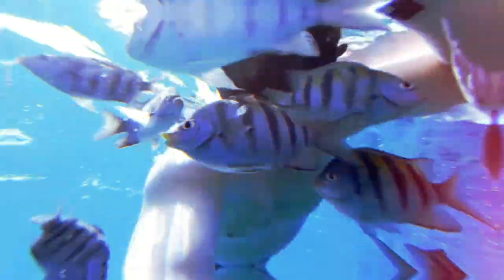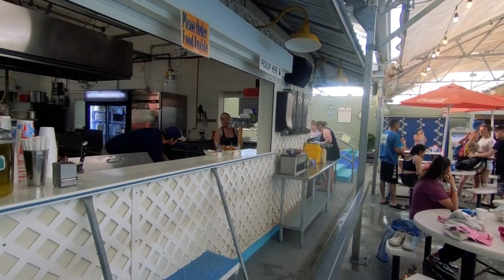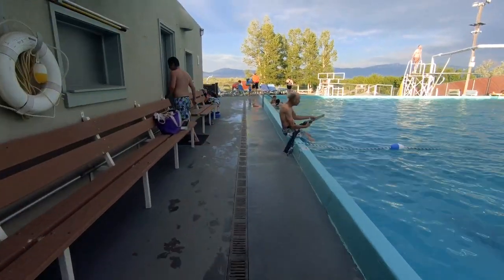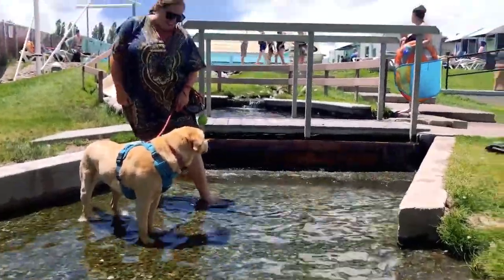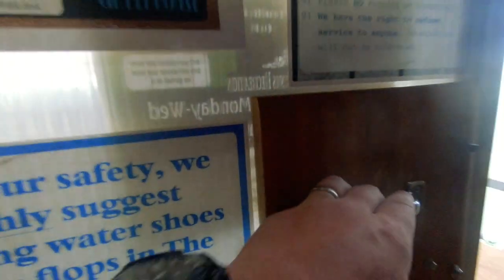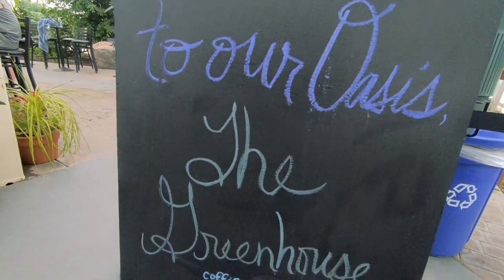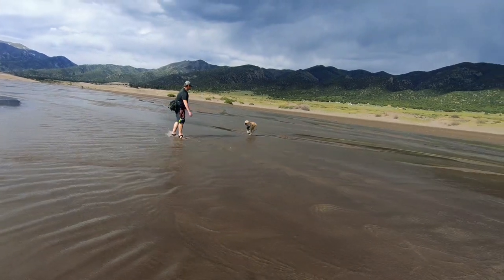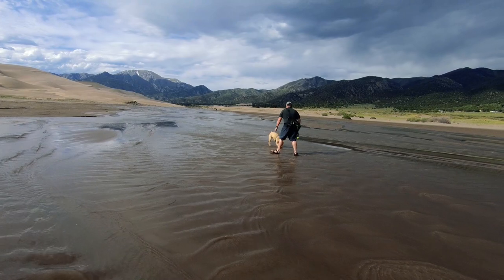Sand Dunes Pool – Our Favorite Hot Spring Camping in Colorado!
Sand Dunes Pool is one of the top hot springs camping spots in Colorado.  Check out why we loved these hot springs camping spots in all Colorado.